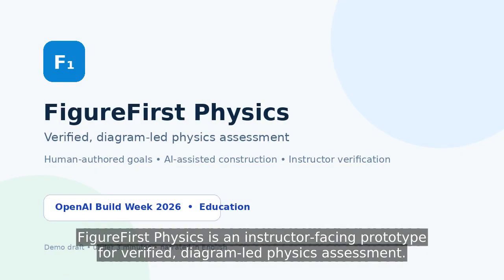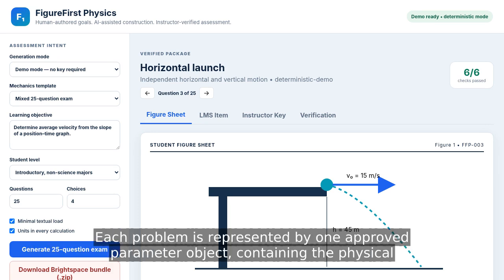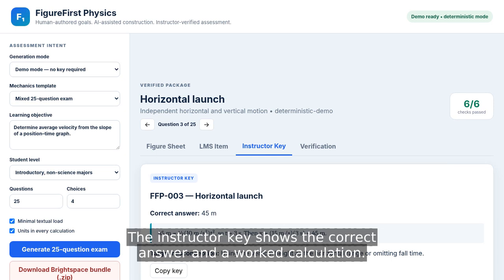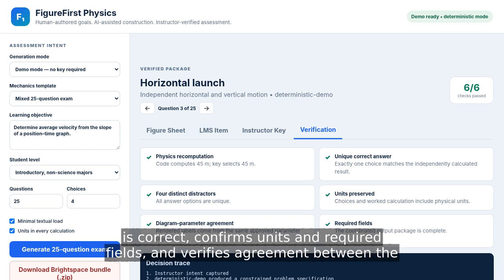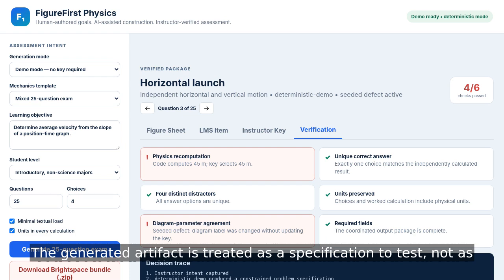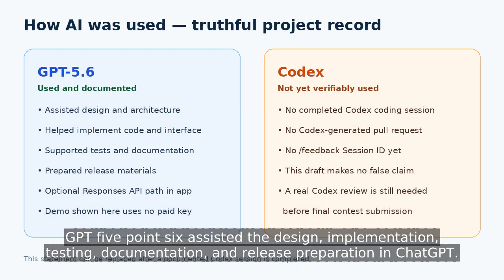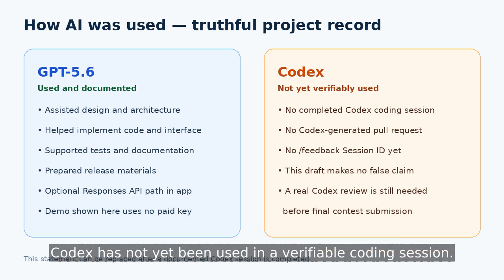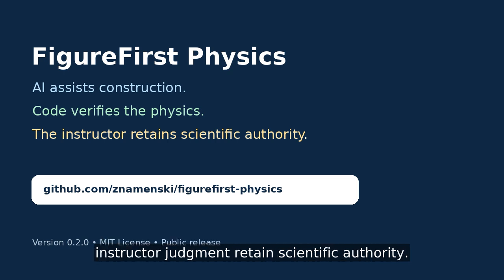FigureFirst Physics — OpenAI Build Week Demo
TITLE

DESCRIPTION
FigureFirst Physics is a verified, diagram-led workflow for creating synchronized physics assessments: student figures, Brightspace-ready questions, instructor solutions, and a transparent verification report.

This draft truthfully documents GPT-5.6 use and notes that a verifiable Codex session and /feedback Session ID are still pending before final competition submission.

VISIBILITY
Public

AUDIENCE
No, it is not made for kids.